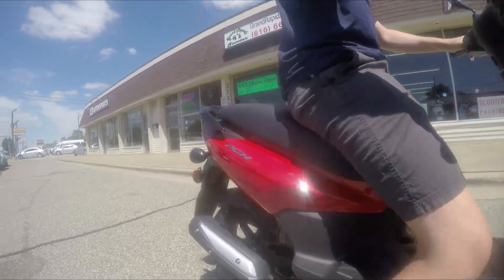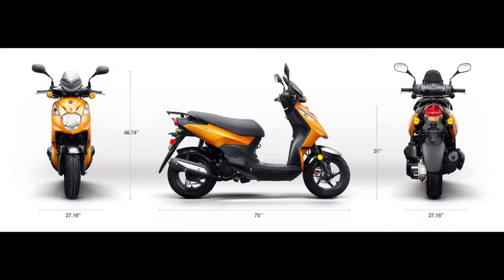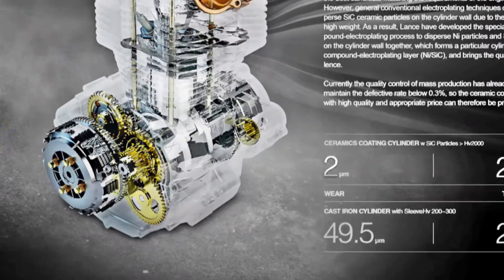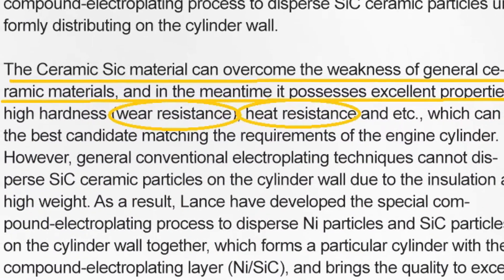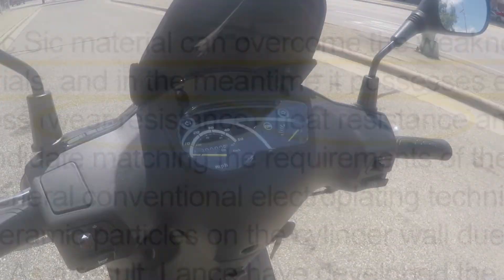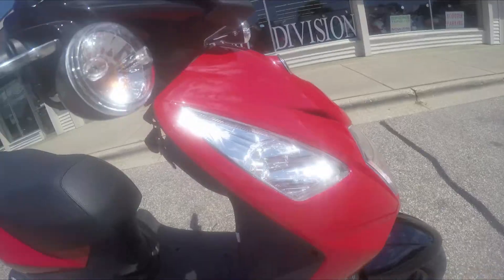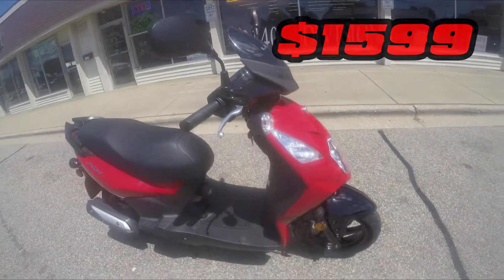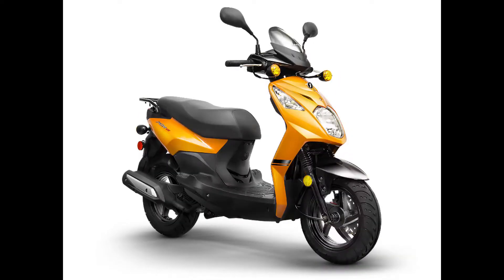Grand Rapids Scooter Presents the Lance PCH 50